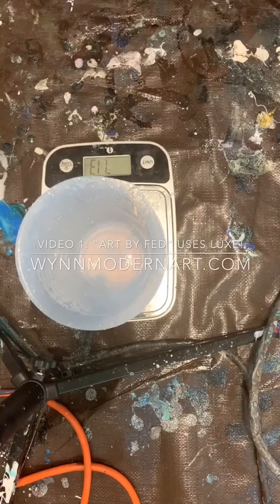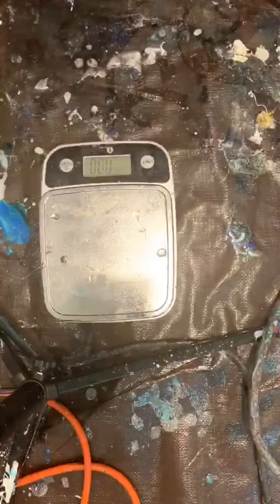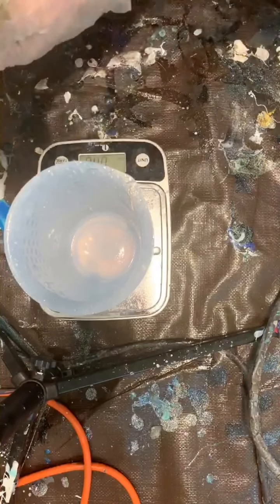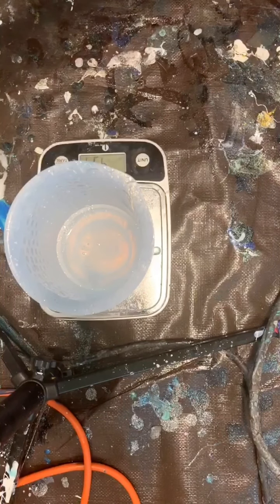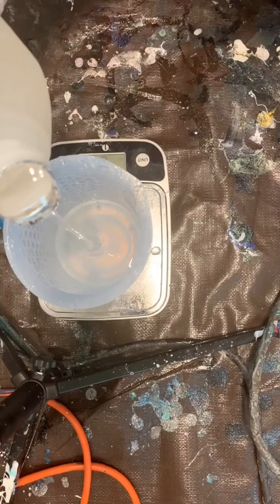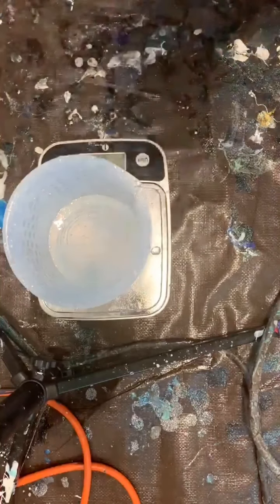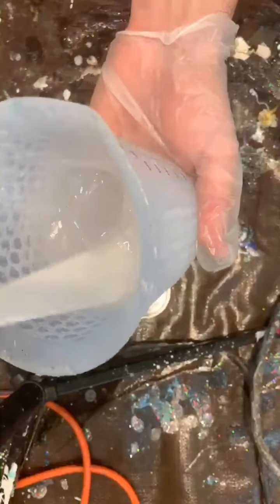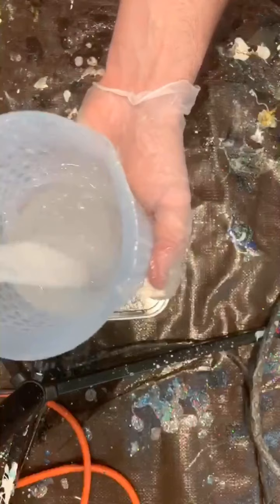WYNN modern art. Features Art By Fed- Resin Tips!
This is video 1 of a 5 part series where Federico Portalupi (Art By Fed) shares his tips and secrets for drop dead resin ocean art using LUXE powders found here: WynnModernArt.com